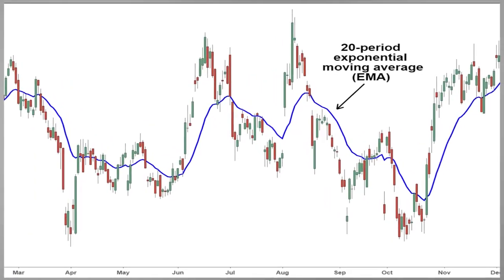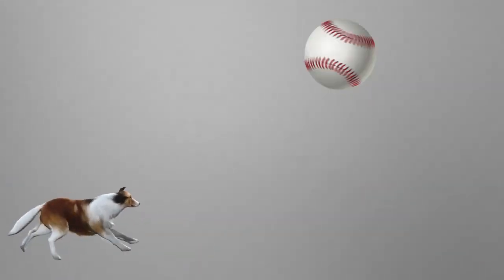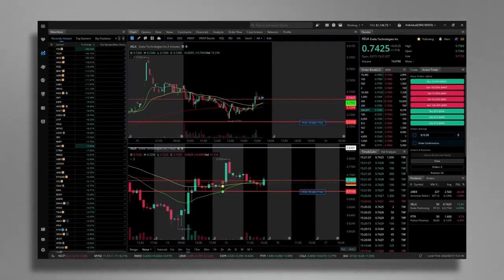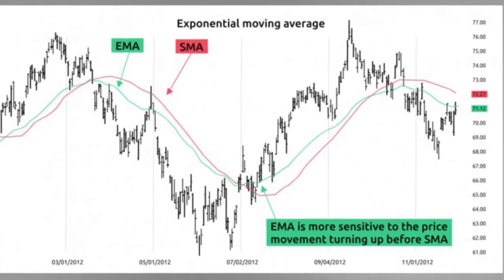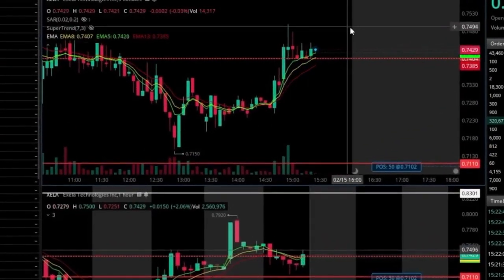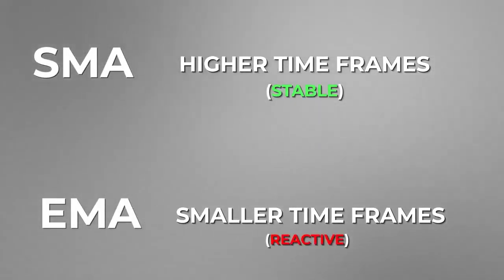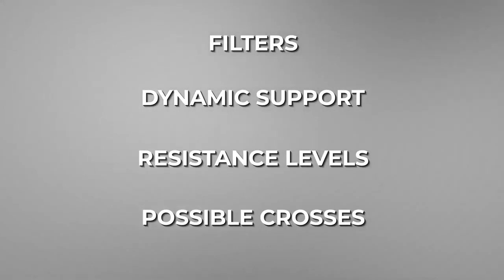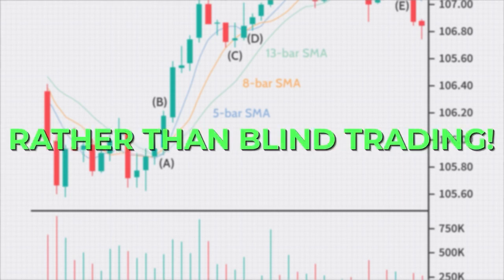💹Technical Analysis - Indicators - Moving Averages Tutorial w/ PookiesRevenge